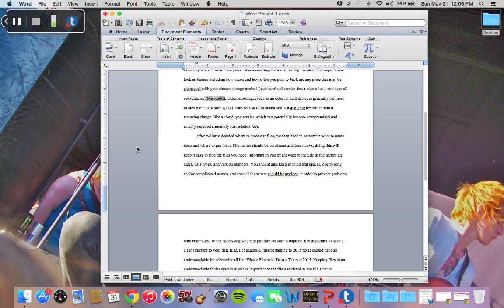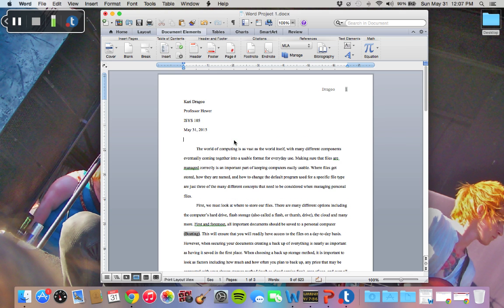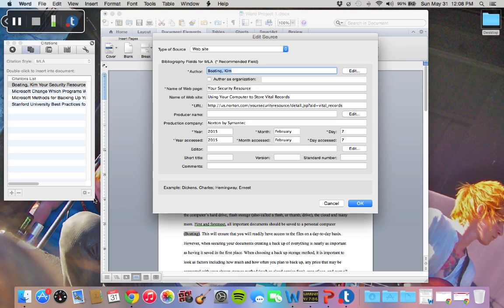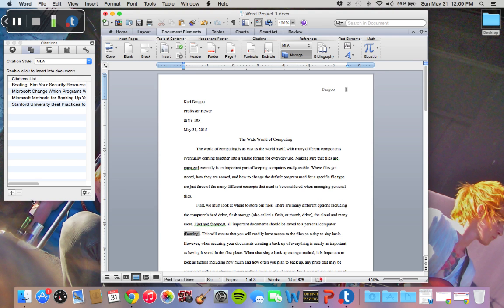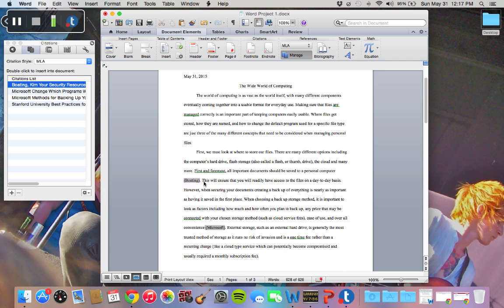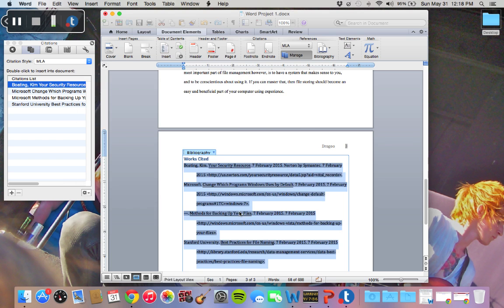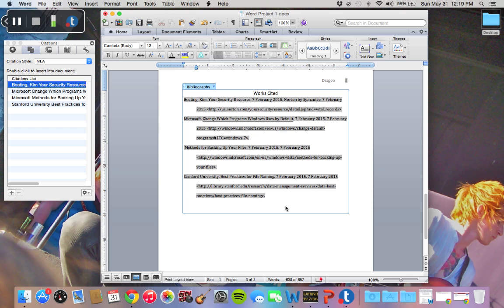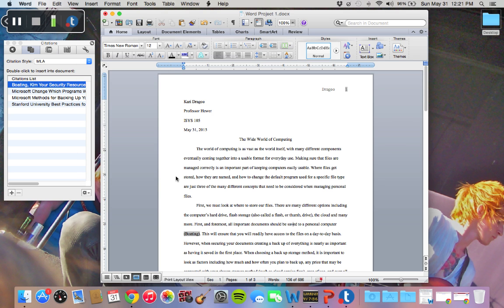Word Project 1